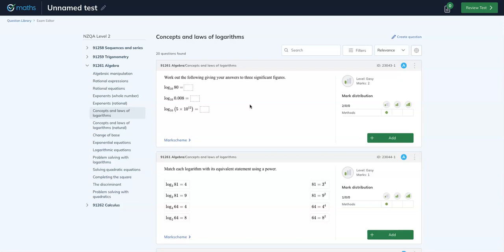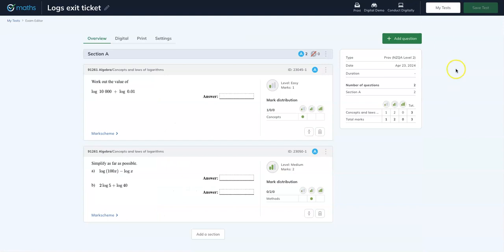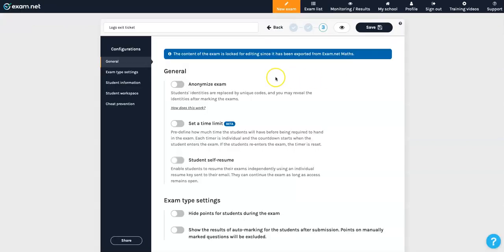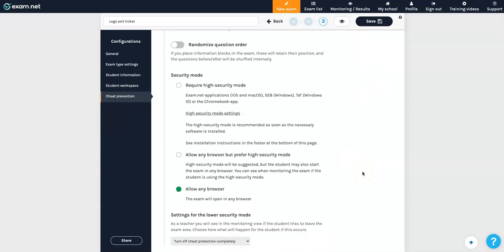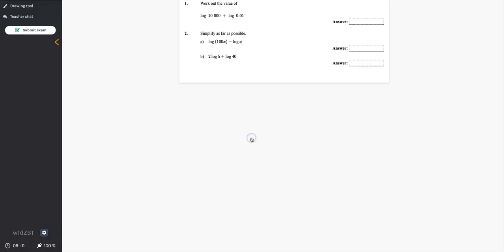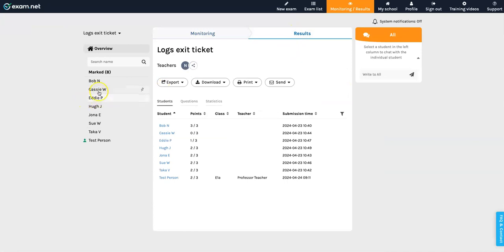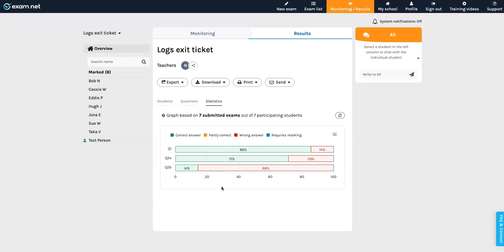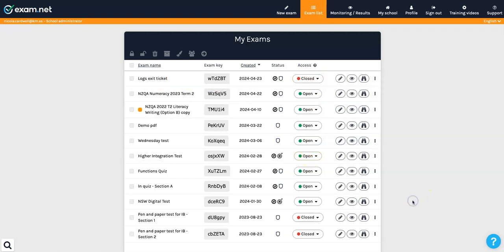Quick exit tickets with individual formative feedback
How to make a really quick exit ticket after an introductory lesson on logarithms from the L2 Algebra standard.

I’ll go through:
-Making a digital exit ticket
-How to give direct feedback to each student
-Class overview at a glance